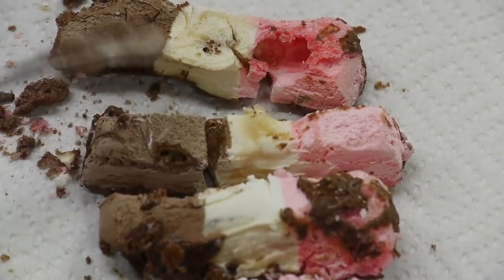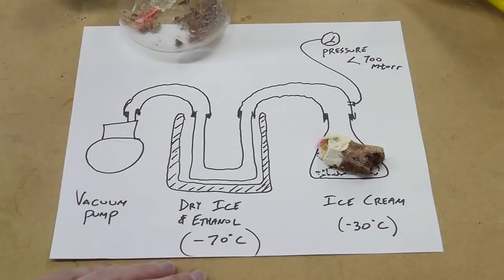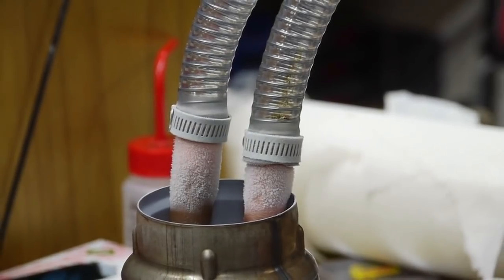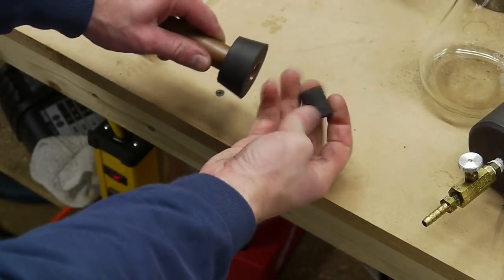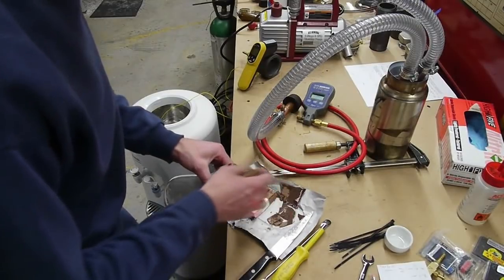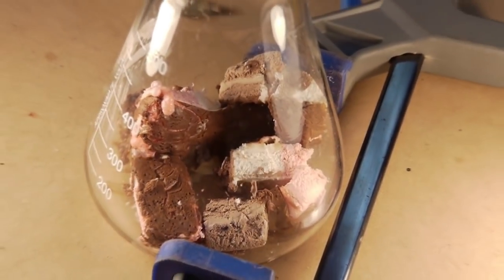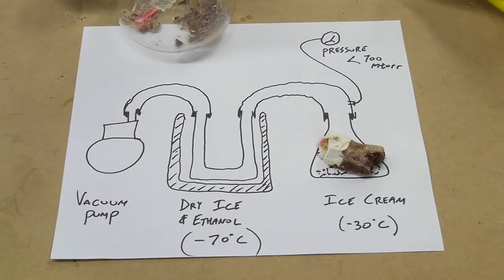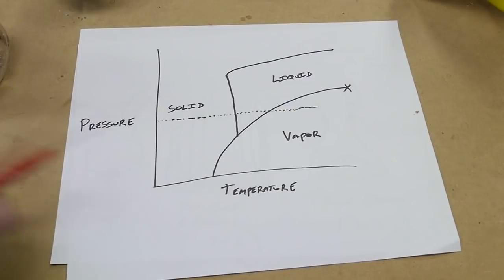Making astronaut ice cream in my home shop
In his recent post, Chris Gammell used astronaut ice cream as a fun example of how high tech innovation trickles down to consumer-level products. Seeing an image of astronaut ice cream in my G+ feed got me thinking about making some of my own. I managed to accomplish this with a harbor freight vacuum pump, some dry ice and various hoses and fittings. The process is known as freeze-drying and allows water to pass directly from ice to vapor, thus allowing the ice cream to maintain its physical structure while it is dried.

What should I freeze-dry next?